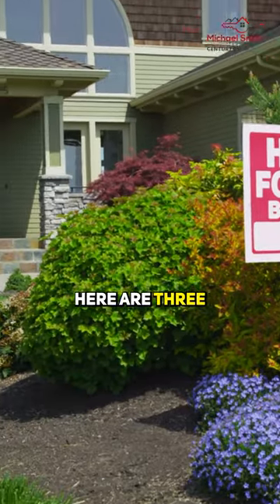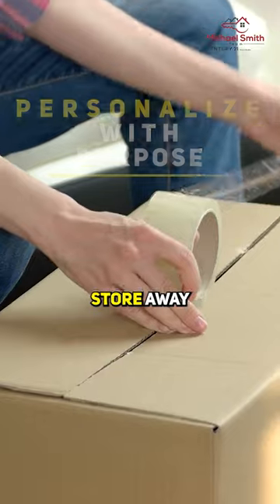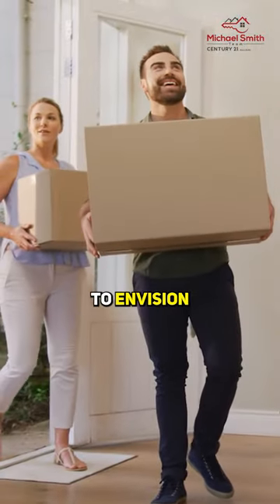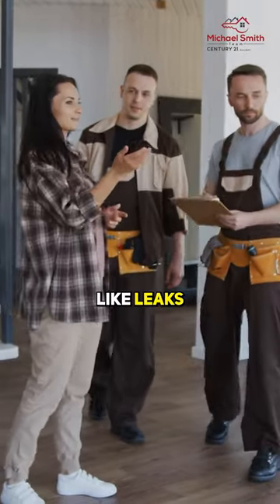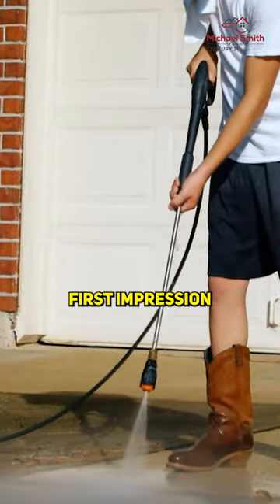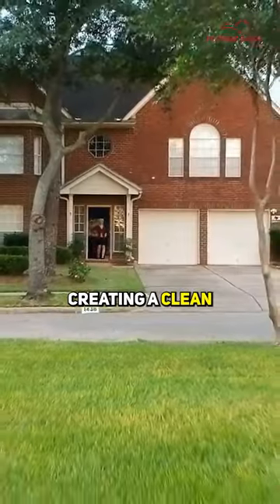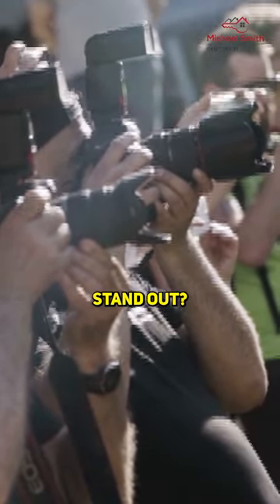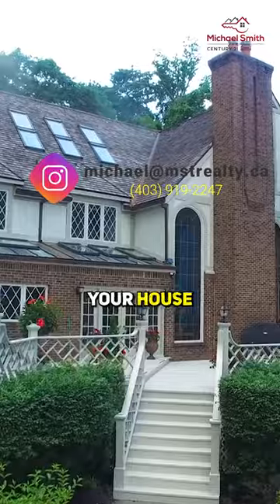How to Get Your House Ready to Sell Fast! 🏡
Don't miss out on maximizing your home's value! In this video, we reveal the key strategies to elevate your property and attract eager buyers. Whether you're preparing to sell or simply want to enhance your home's appeal, these expert tips will help you achieve your goals.

🎥🏡 Here's what you'll learn:

1️⃣ Clear Clutter for a Buyer-Friendly Space: Discover how decluttering can transform your home, creating an inviting environment that appeals to potential buyers.

2️⃣ Fix Issues to Impress Potential Buyers: Learn how addressing minor repairs and maintenance issues can significantly enhance your home's perceived value and buyer interest.

3️⃣ Boost Curb Appeal for a Memorable First Impression: Explore simple yet effective ways to enhance your home's exterior, making it irresistible from the moment buyers arrive.

Watch now and turn your home into a buyer's dream! Contact the Michael Smith Team for expert guidance on maximizing your property's value. 💼

Need assistance in selling or buying a home? We're ready to help you navigate the real estate market with confidence.

Michael Smith // Century 21 Bravo // Michael Smith Team